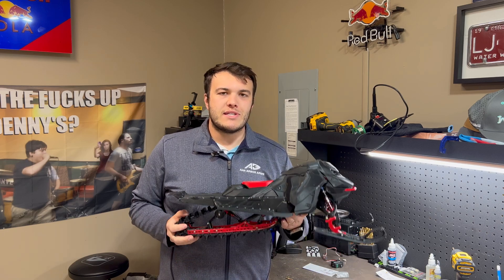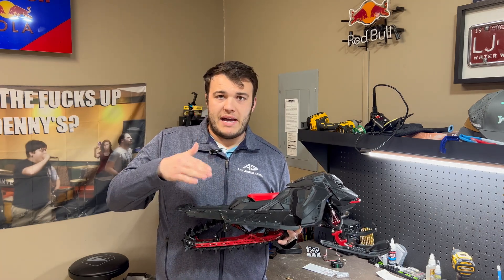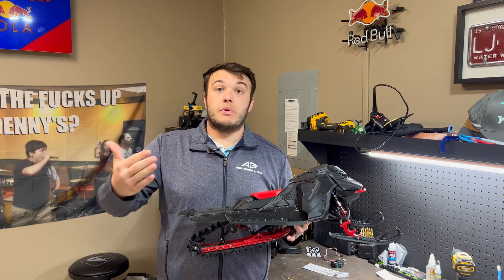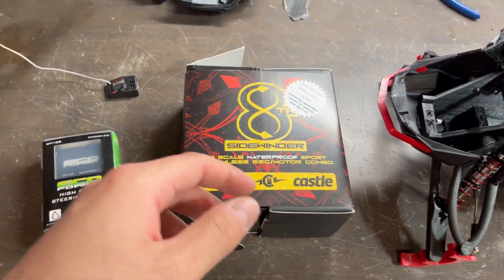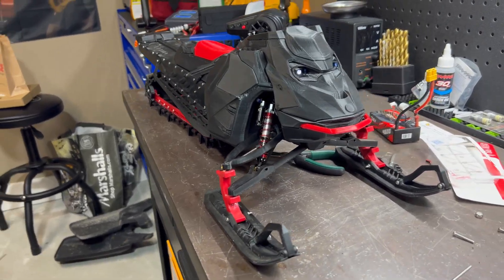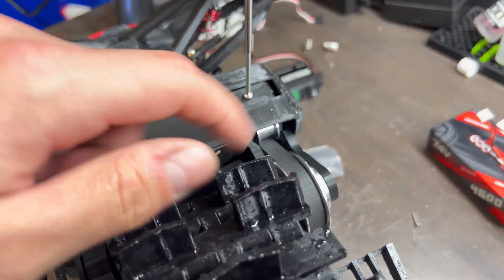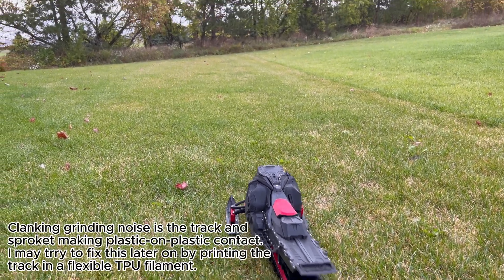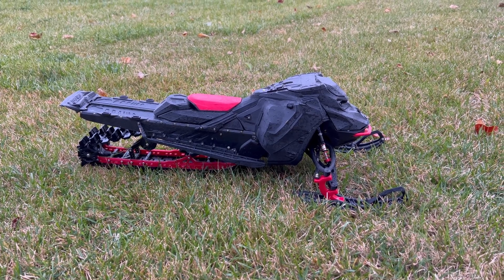6S RC Snowmobile! SkeeRide V2 by BuildItBetter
Taking a look at the fully 3D printed remote control snowmobile by BuildItBetter!

Song: A Monster That Crawls Out of the Ground
Artist: Trap Beat (1129513)